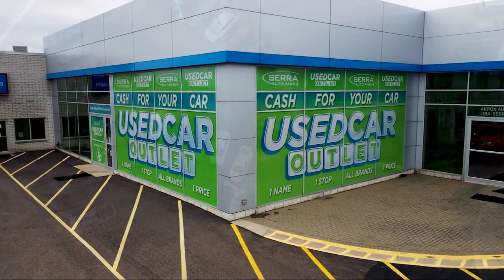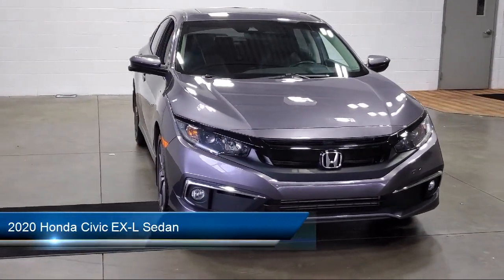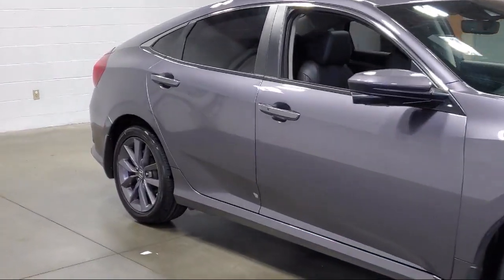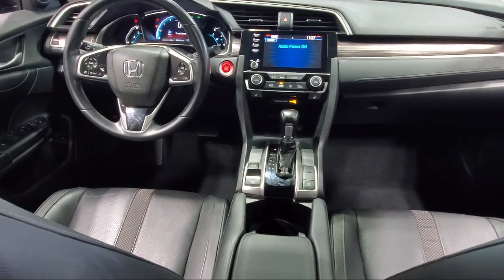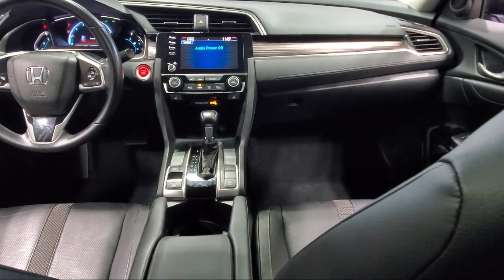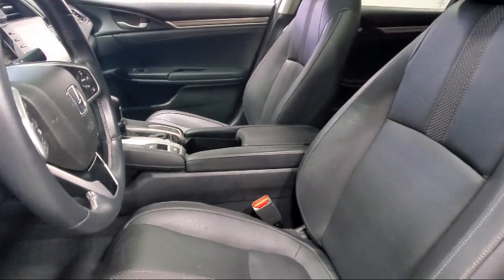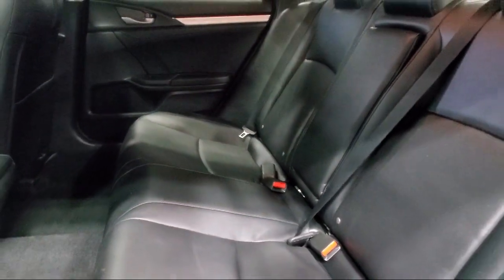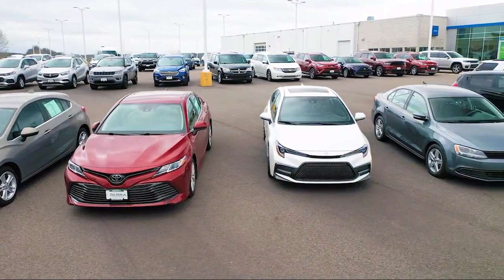2020 Honda Civic EX-L Sedan Akron Canton Wadsworth Cuyahoga Falls Green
2020 Honda Civic EX-L Sedan Stock Number: 34483H Vin:19XFC1F71LE017719.